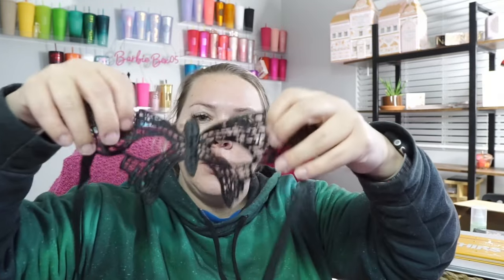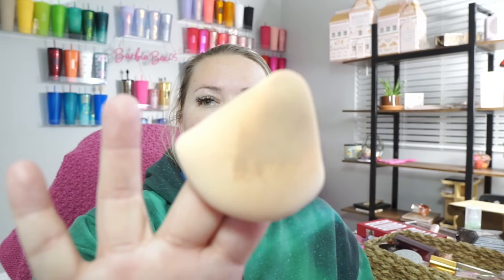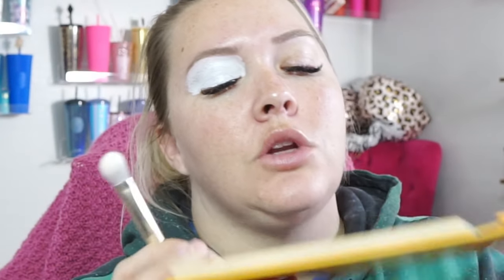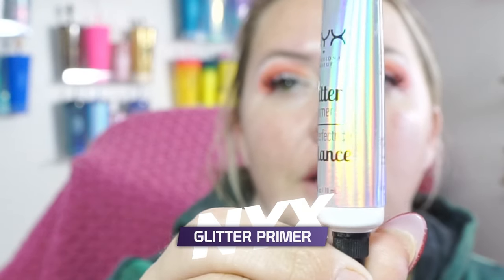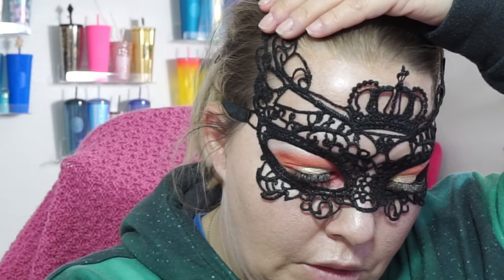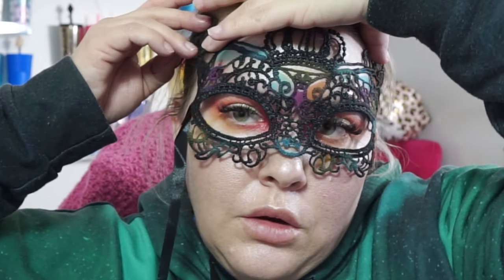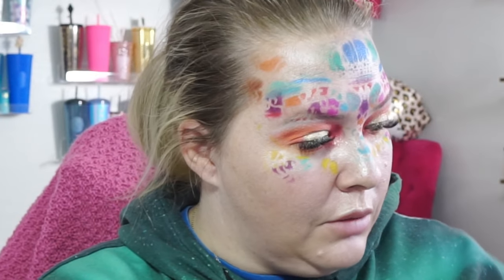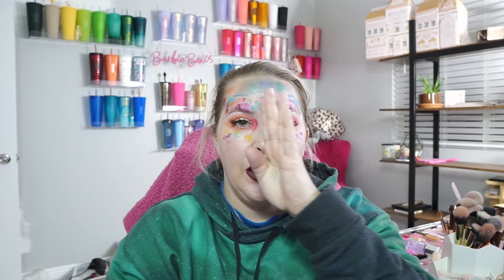Get Festive with This Mardi Gras Inspired Makeup Tutorial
Mardi Gras 2024 Inspired Makeup Look tutorial which I've tried out from watching nikkietutorials!

The vibrant world of Mardi Gras with our festive makeup tutorial! In this video, we'll show you how to create a dazzling makeup look inspired by the colors and spirit of this lively celebration. From bold and bright eyeshadows to shimmering highlights and playful accents, we'll guide you through each step to achieve the perfect Mardi Gras-inspired makeup masterpiece. Whether you're attending a festive parade or celebrating at home, this tutorial is sure to add an extra touch of sparkle to your Mardi Gras festivities!

Creating a Flawless Base: Foundation, Concealer, and Setting Powder
Vibrant Eyeshadow Techniques: Using Bold Colors and Blending Techniques
Shimmering Highlights: Adding Glow and Dimension to the Face
Playful Accents: Glitter, Rhinestones, and Fun Details
Finishing Touches: Eyeliner, Mascara, and Lip Color Options
Join us for this fun and festive Mardi Gras-inspired makeup tutorial and let's get ready to celebrate in style!

After watching Nikkie Tutorials, I felt inspired to try my own Mardi Gras look, how did I do? Was it a success or a fail? Be honest in the comments below and let's talk about it!

***ON SALE RIGHT NOW***
Beauty Killer 2 Palette - $45
Jefree Star MIRROR - $30
Urban Decay - All nighter setting spray - $16/1oz bottle
MORPHE BRUSHES - 20 piece face/eye set $80 ($230 worth of brushes)
Jefree Star Velour Liquid Lipstick - shade Androgyny $18
Natasha Denona Bloom Face Glow Palette $59
NARS mini laguna bronzer $19
(shade i used laguna 01 is out of stock currently)

**It does not look like the conspiracy palette exists anymore guys! SORRY **
Edited by: Jessie
Revision Edits: Talos